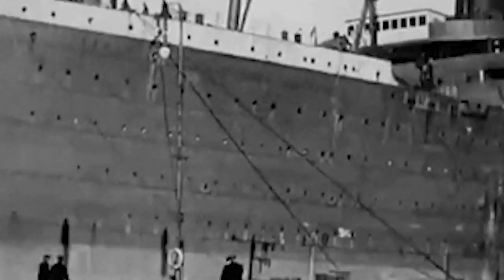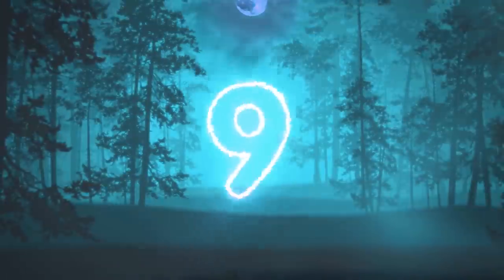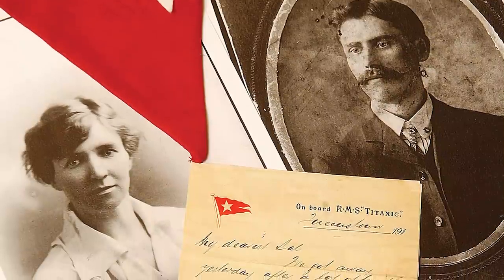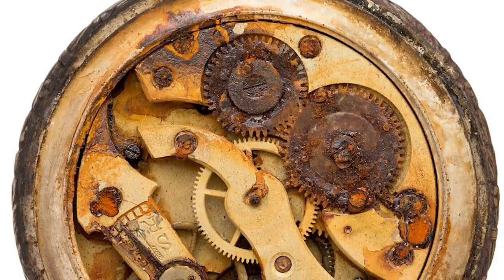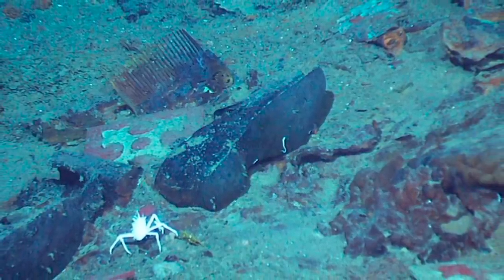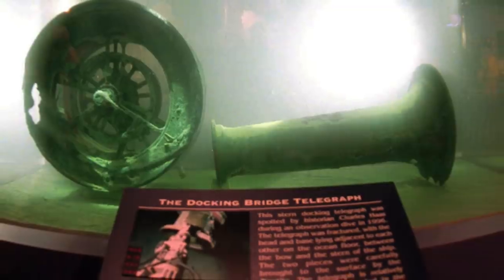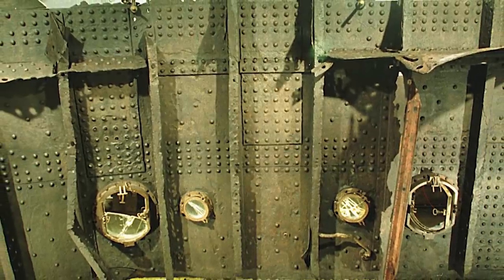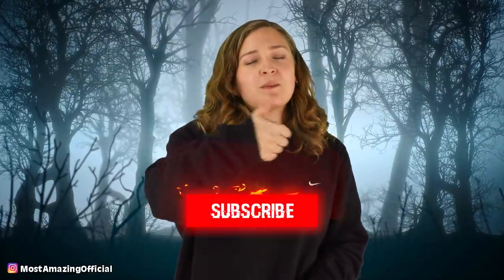Top 10 TERRIFYING Things Recovered From The Titanic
The RMS Titanic was a British Passenger Liner that sank in the North Atlantic Ocean on April 15th, 1912 after striking an iceberg. The incident took the lives of more than 1,500 of the estimated 2,224 passengers that were on board and went on to be the deadliest sinking of a single ship. This terrible incident has gone down in history for quite a few reasons but today we are talking artifacts. What is up top 10 fam, welcome back. I am your host today, Olivia Kosolofski and today we are going to be covering the Top 10 TERRIFYING Things Recovered From The Titanic.

Time Codes:
0:00- Intro
00:35 Musical Instruments | Titanic Stories
01:24 Men's Shoe | Titanic Stories
02:08 A Love Letter | Titanic Stories
02:52 A Pocket Watch | Titanic Stories
03:38 Inspection Card | Titanic Stories
04:14 Titanic Radio | Titanic Stories
05:25 Telegraph | Titanic Stories
06:05 Bell | Titanic Stories
06:44 The Big Piece | Titanic Stories
07:26 Cherub Statue | Titanic Stories